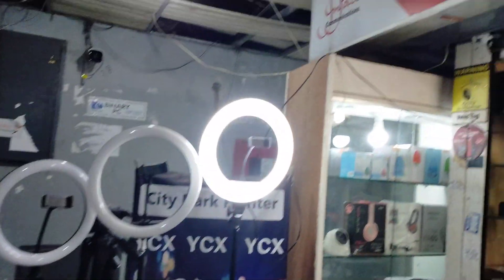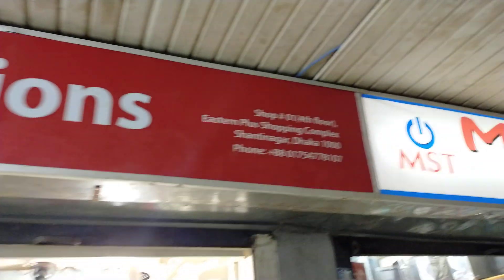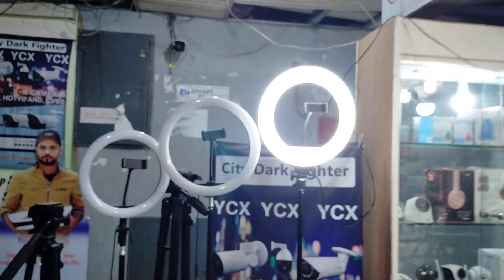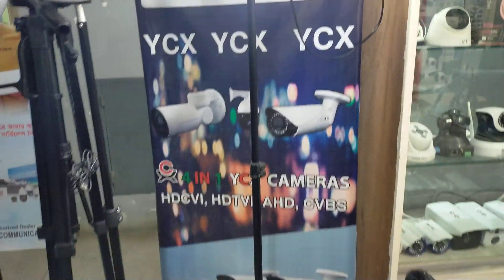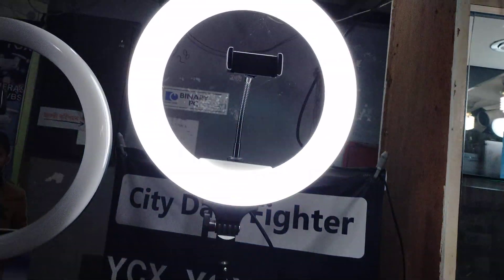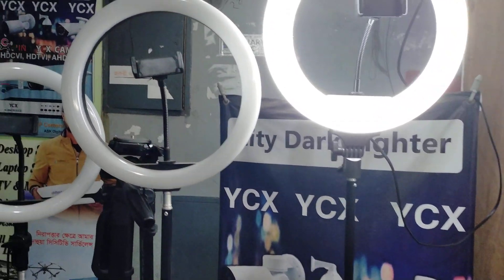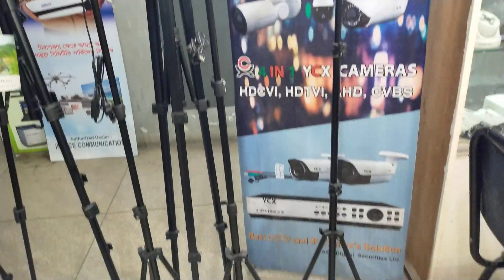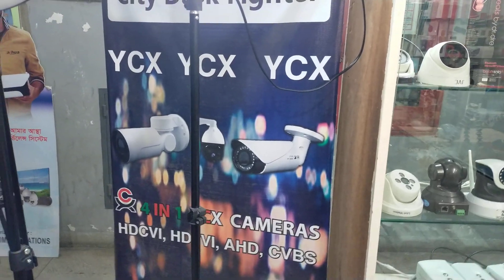Cammera or Android phn stand